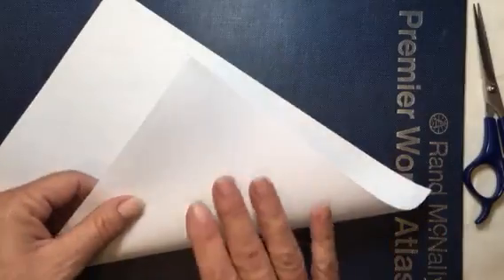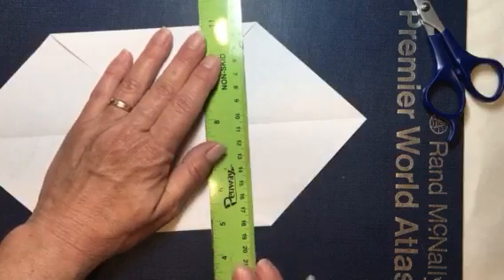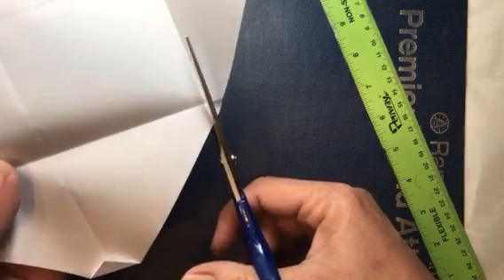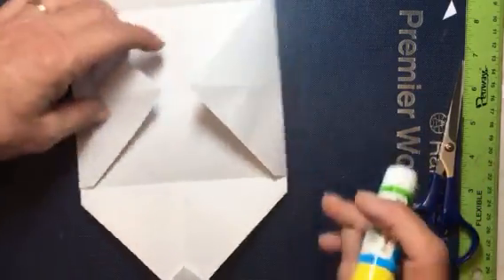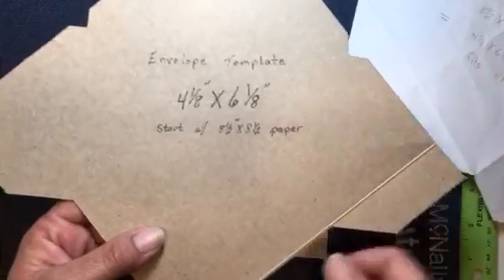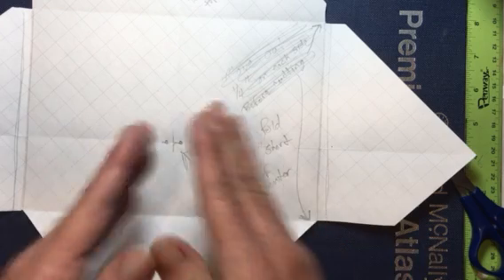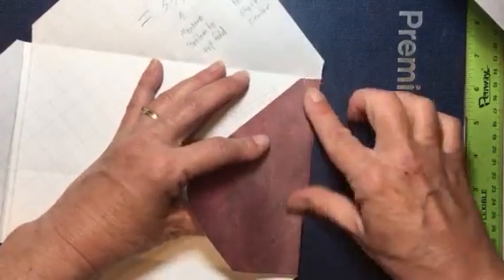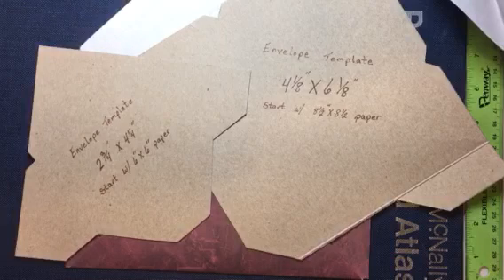Journal on a Budget Series, video 8, DIY Easy Envelopes Without a Punch Board :)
Todays video shows you how to make easy envelopes with just paper, a pair of scissors, and a ruler :)  I hope you enjoy, and Have an Outstanding Day :)  amy